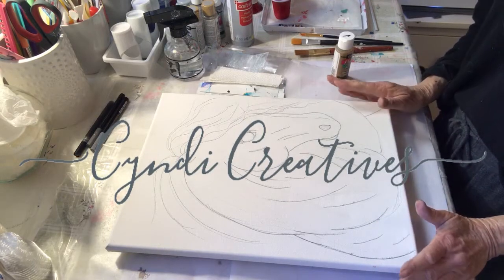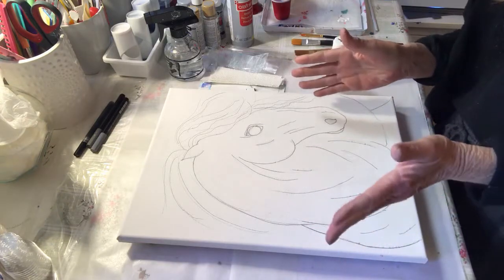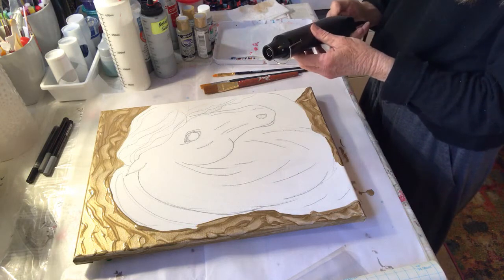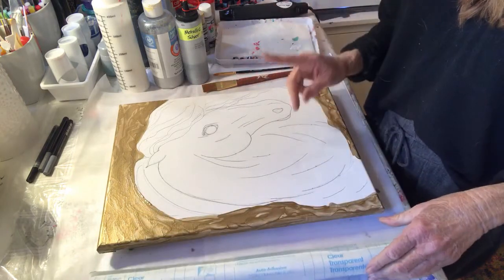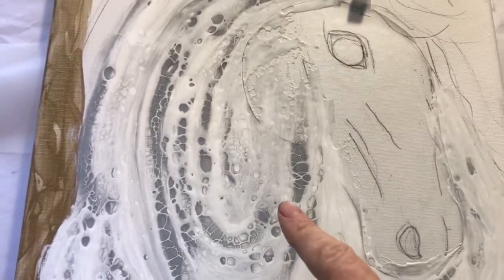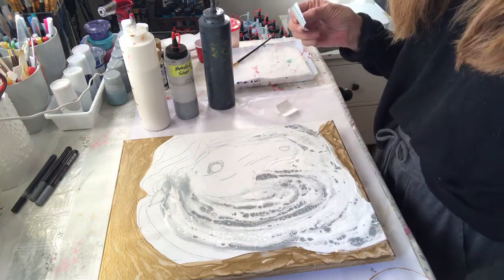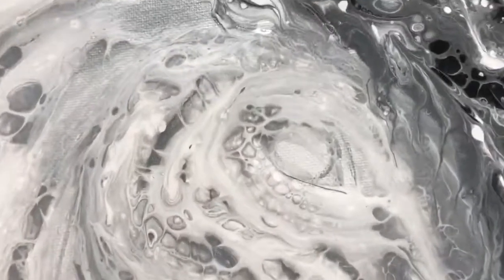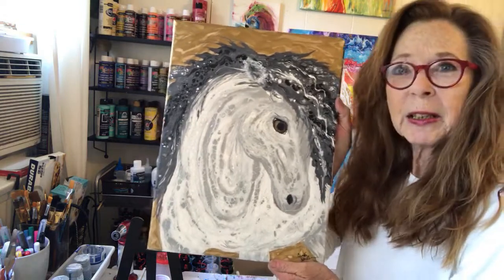Acrylic Pour & Swipe of Arabian Horse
The nature of an Arabian horse is majestic in all its beauty and glory. To paint such a majestic creature is to immerse yourself in its beauty and its glorious stature. I found myself part of the animal's spirit and felt proud to give it the name, "Arabian Horse Knight."

Title of Painting: Arabian Horse Knight
Artist: Cyndi Seidler
Artisan Brand: Cyndi Creatives
Facebook & Instagram: @cyndicreatives

Song: "Falling In Slow Motion" by RKVC